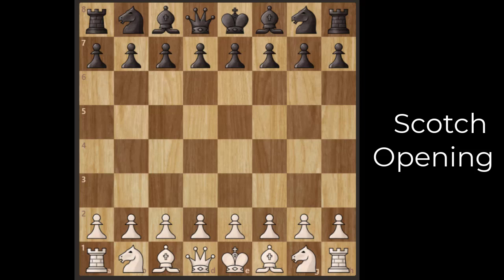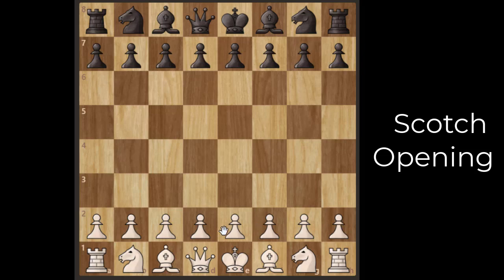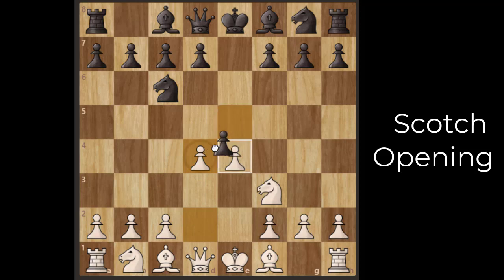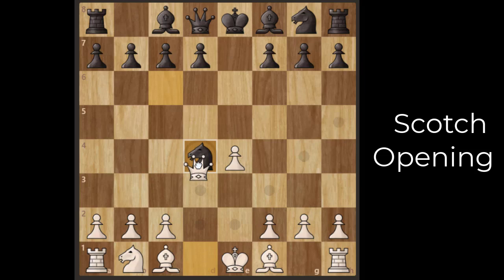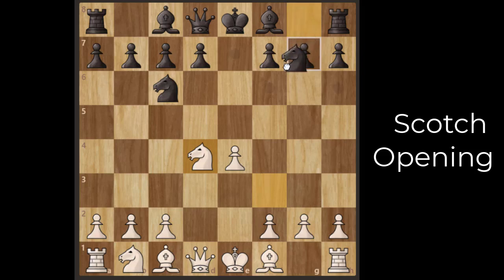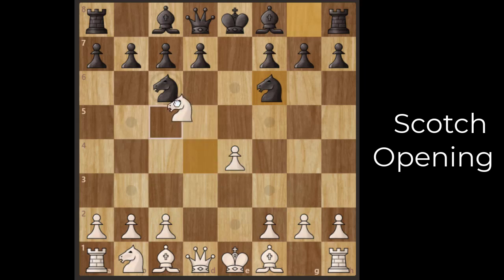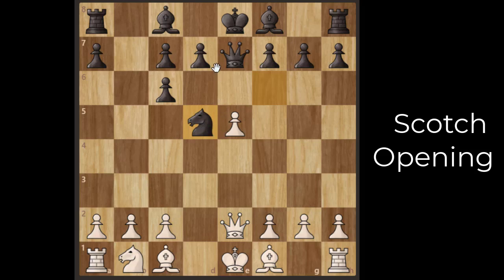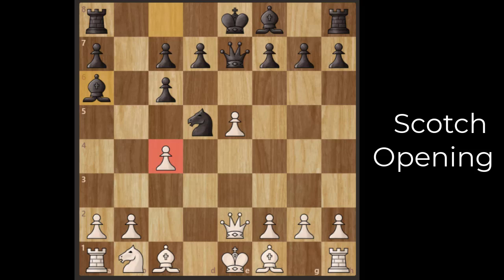Scotch Opening || Garry Kasparov || Scotch Game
The Scotch Game, or Scotch Opening, is a chess opening that begins with the moves:

1. e4 e5
2. Nf3 Nc6
3. d4